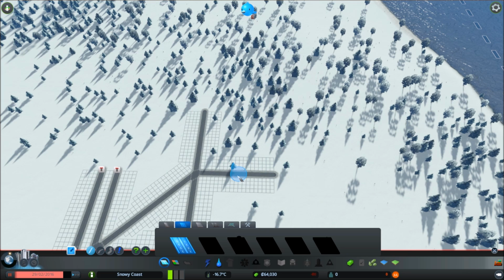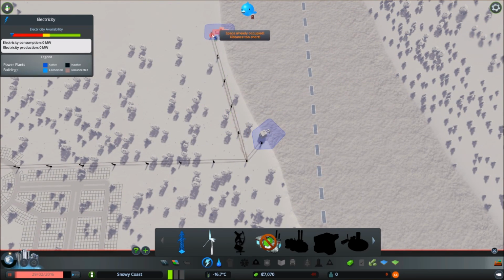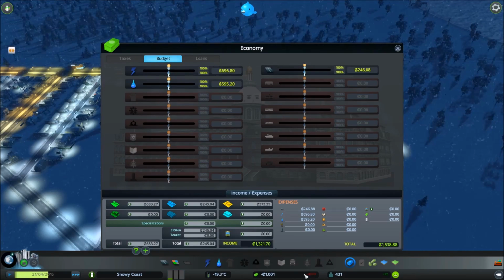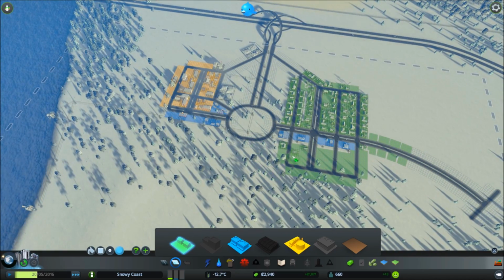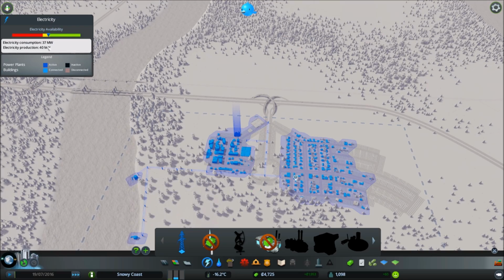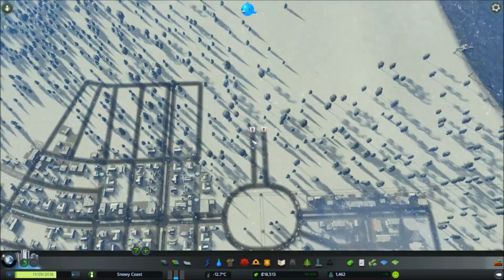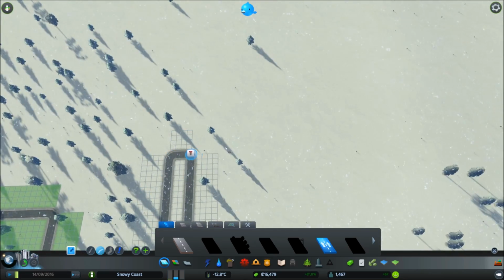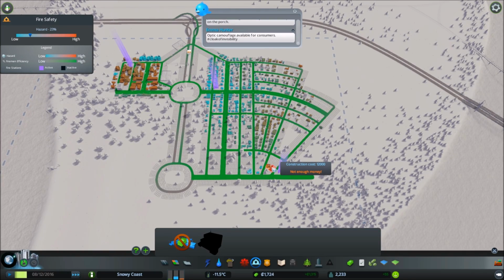Let's Play Cities: Skylines - Snowfall - The Snowy Coast - Episode 1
Hello and welcome to a brand new series :)
Today we're playing the recently released expansion for the game, it's called Snowfall and you guessed right it makes your maps all snowy!

We're starting a new map and just getting our city up and running in this episode, I do say that by the end of it things are starting to shape out nicely!

Drop me a comment with your thoughts!